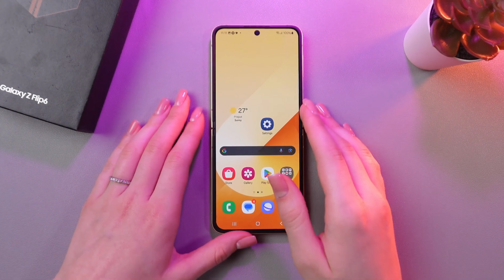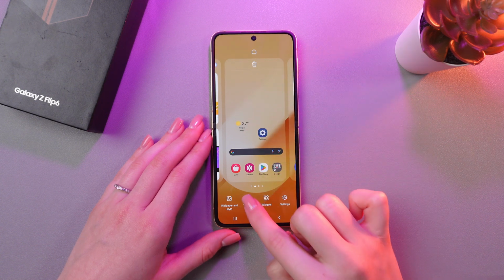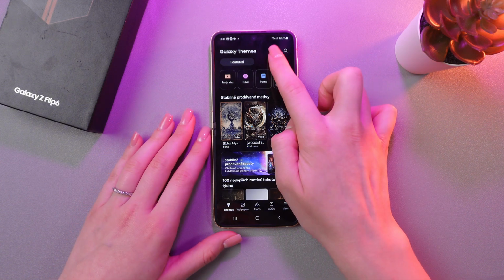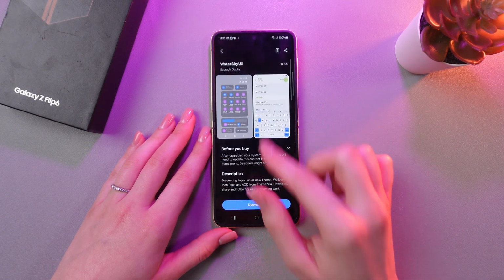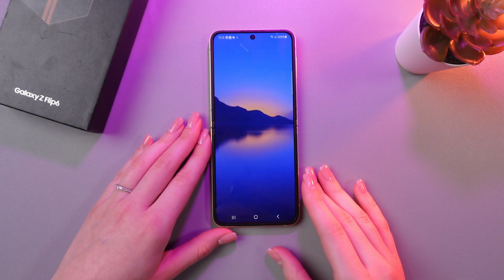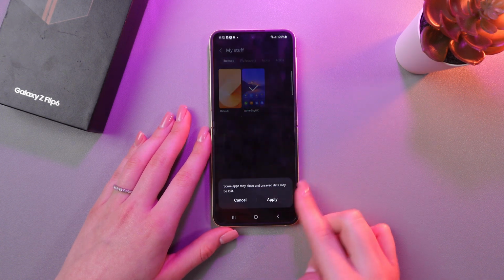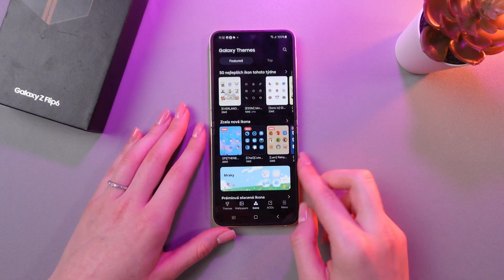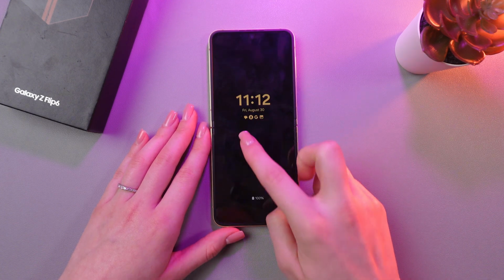How to Change Themes on Samsung Galaxy Z Flip 6: Step-by-Step Guide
Transform your Samsung Galaxy Z Flip 6 with personalized themes that reflect your unique style! This guide will take you through each step of changing themes on your device. From selecting colors and wallpapers to designing your own layouts, discover how to make your Galaxy Z Flip 6 truly yours. Enjoy a fresh look every day with endless customization possibilities – dive into the world of themes now!